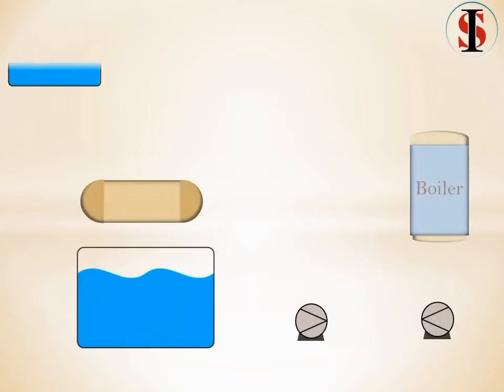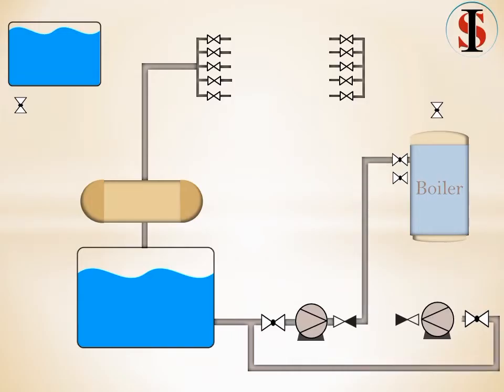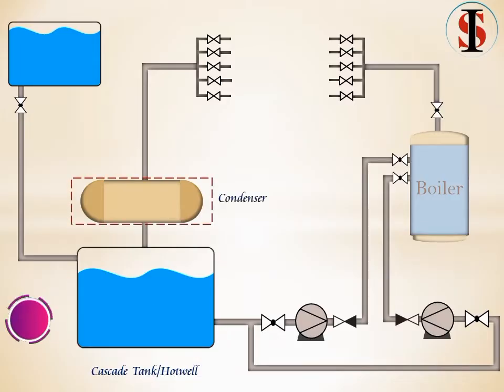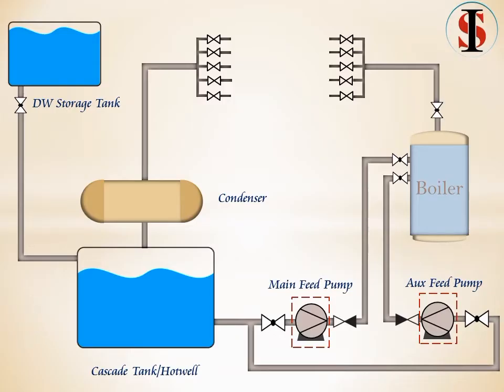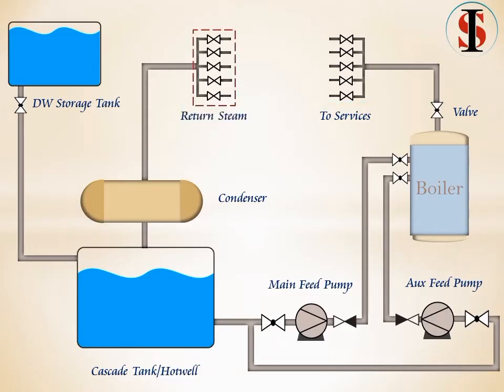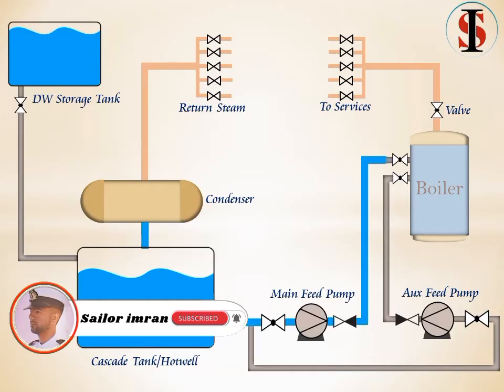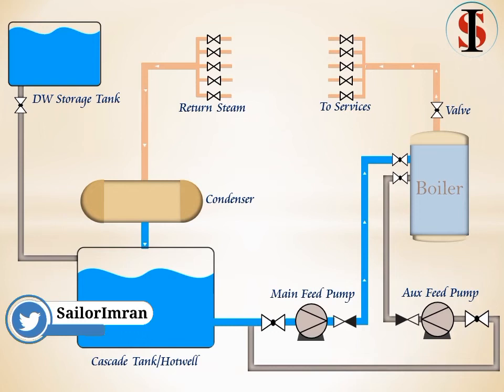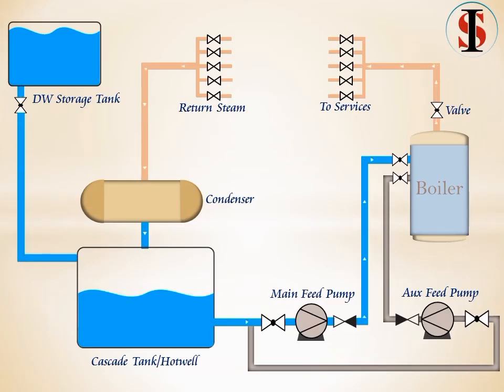How Boiler Feed Water System Work | Boiler Feed Water Cycle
How Boiler Feed Water System Work
The feed water is put into the steam drum by a feed pump. In the steam drum the feed water is then turned into steam by giving heat.  This Steam thrn Used For many Services. After the steam is used it is then Put into the condenser where its converted into water from Condenser its Go to Hotwell by Gravity and From Hotwell this Water go back to The Steam Drum
And the boiler Feed water Cycle repeats itself
1. Boiler Feed Water System line Diagram
2.  Boiler Feed Water System Work In Hindi
3.  Boiler Feed Water System Animation
4. Feed Water Cycle in Boiler